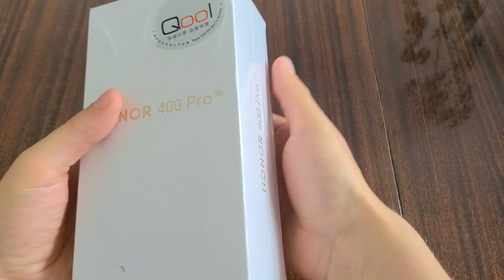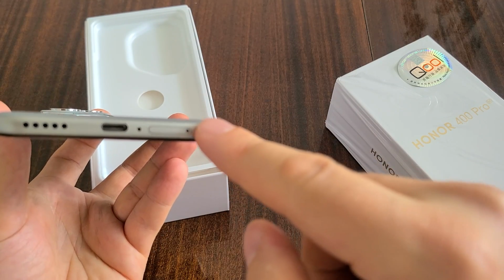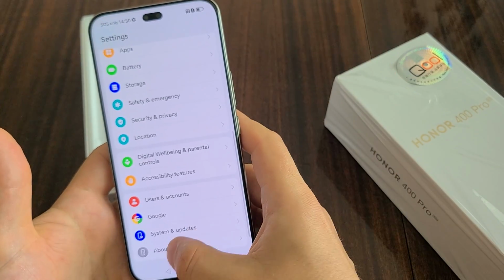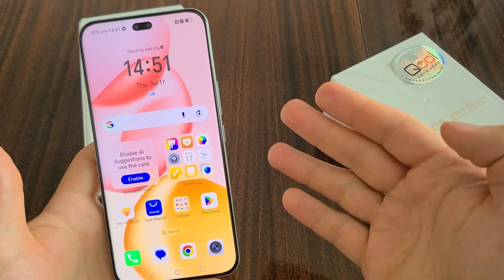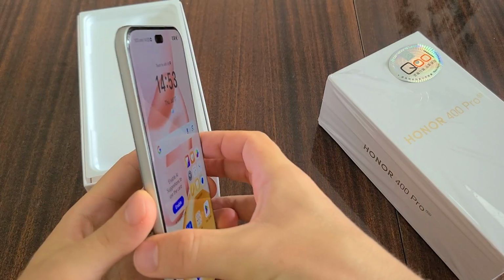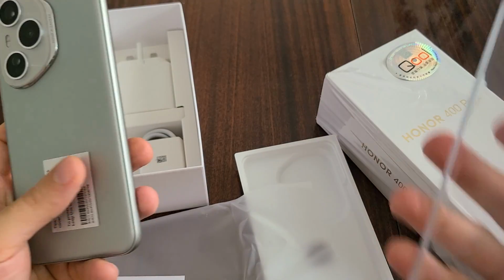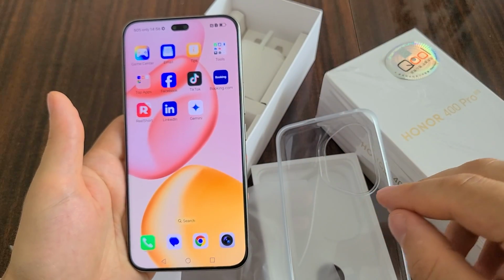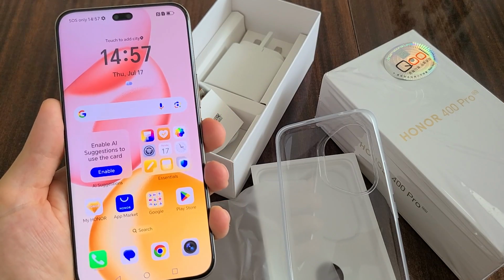Honor 400 Pro Global unboxing & short review - Samsung S25+ cheaper alternative with bigger battery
Although it's not among the most popular models of 2025, with its 6000mAh battery, big bright display and 200mpix camera, the Honor 400 Pro is similar in size to Samsung S25, and thanks to its global rom, has Android auto on board. It has a 3d rounded display edge as well, not a flat display, like the Ultra phone series. The rounded bezel frame is also typical for its class, you will either like it or hate it, but it remembers of old models like Xiaomi Redmi note 3, while the camera isle is typical Honor style. Thanks to Get Mobile mobile phones shop for giving me the chance to make this review for you. You can view more detailed pics of the phone itself Tell me what you think of this model in the comments below.